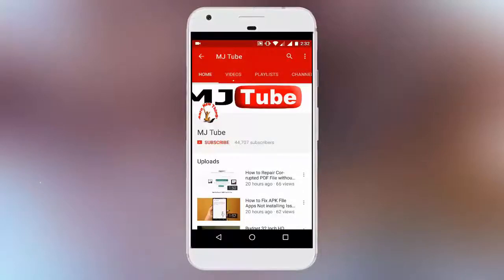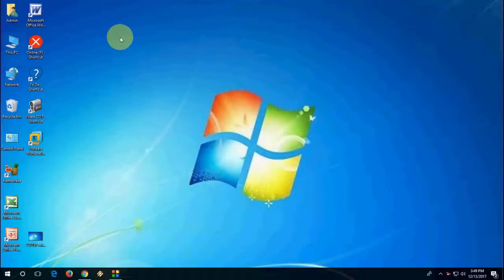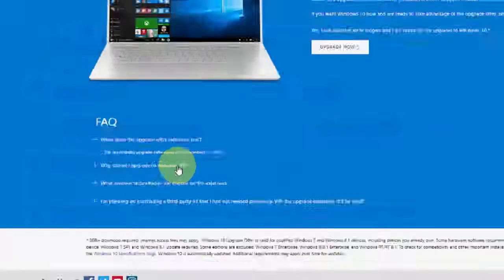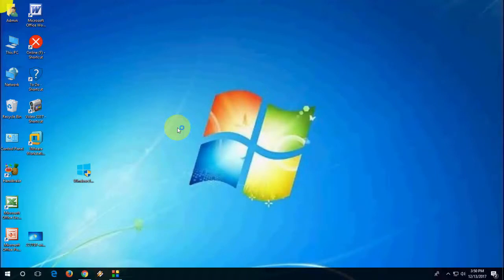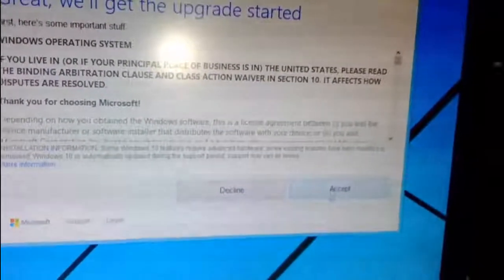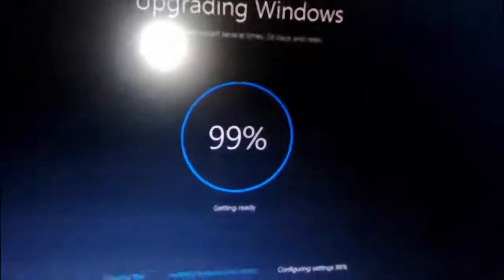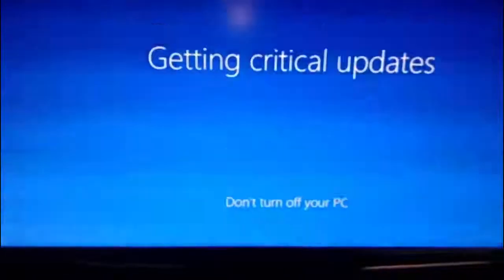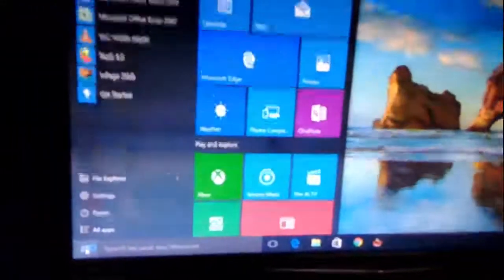Last Chance to Upgrade Windows 10 in Windows 7/8 PC (Free-No Data Loss)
Install Windows 10 in Windows 7/8 PC or Laptop